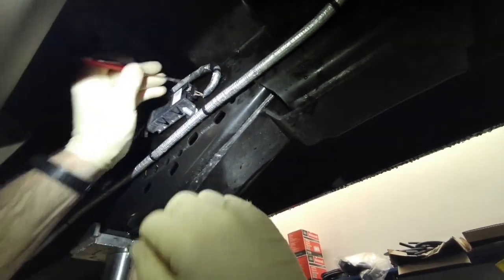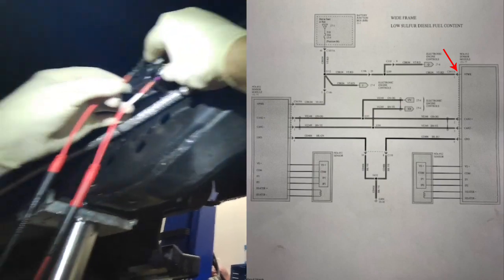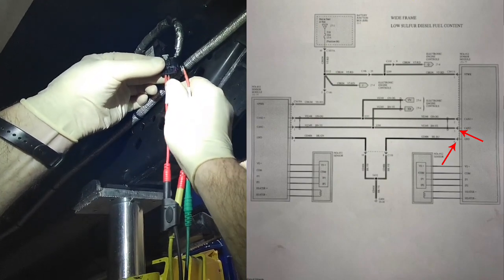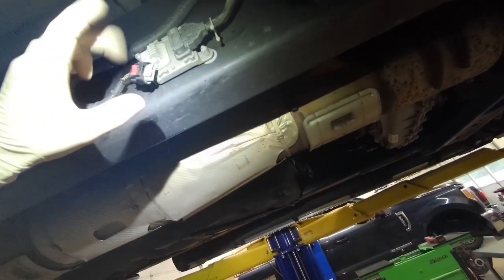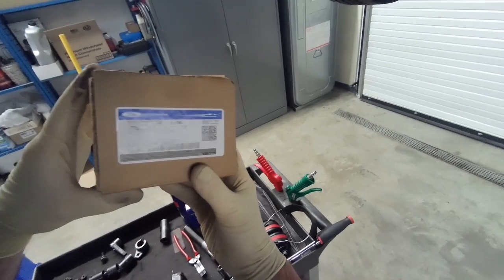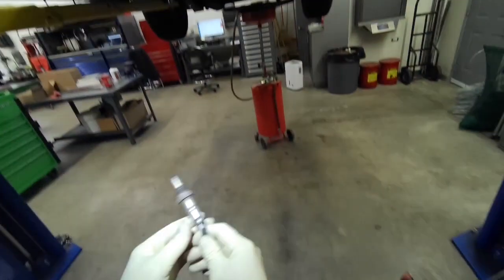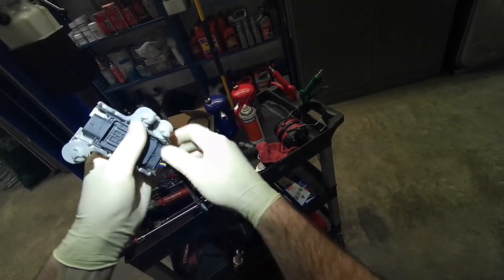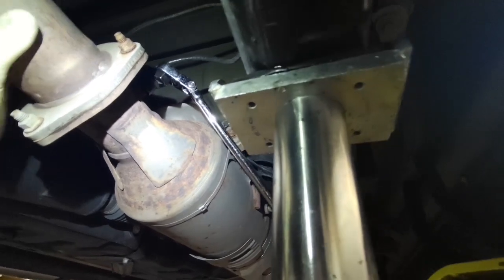SUPER DUTY P2A01 NOX SENSOR CODE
2022 F350 6.7L Quick Pinpoint Test RD Walkthrough For Code P2A01